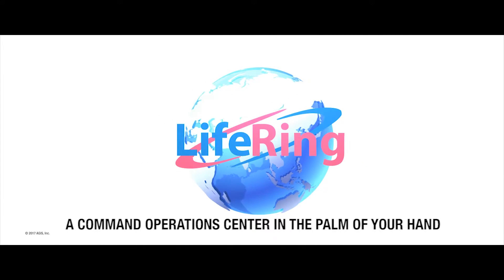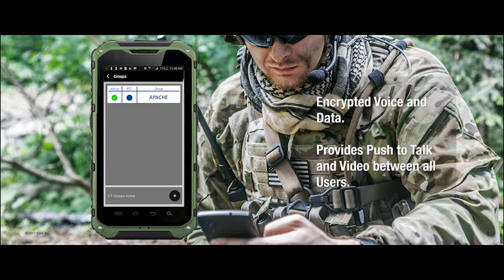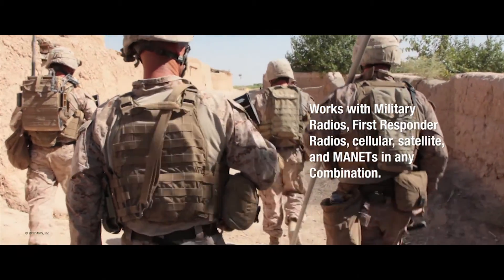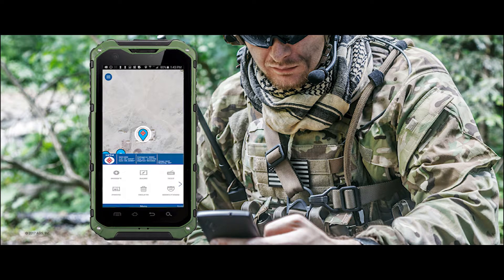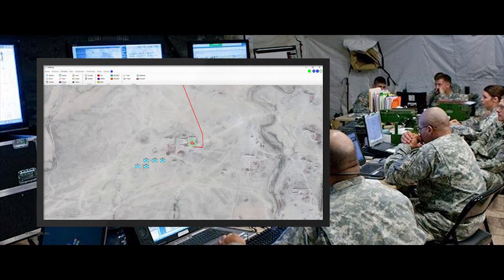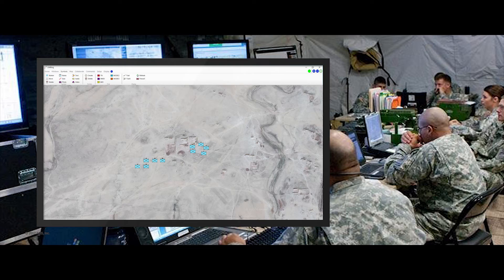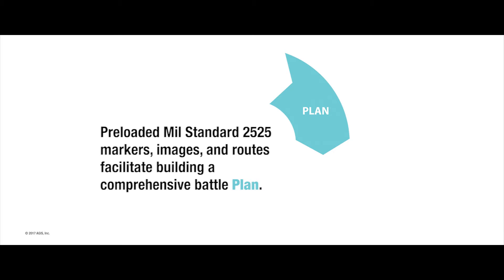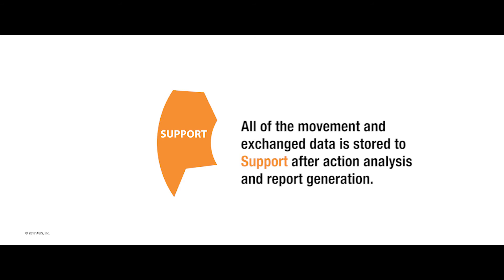LifeRing Military Company and Below Demo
A look at how LifeRing can be used for communication between a Command Center and soldiers in the field.